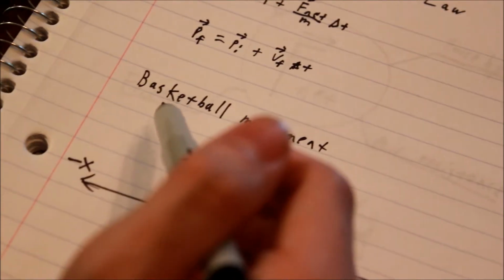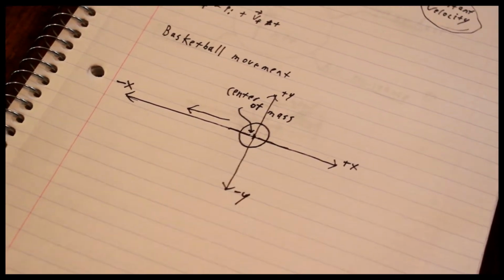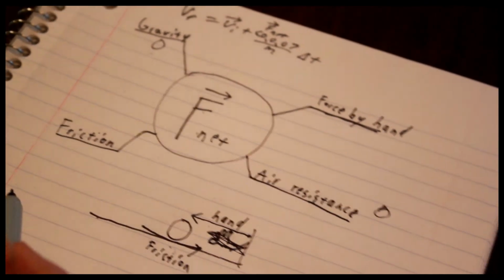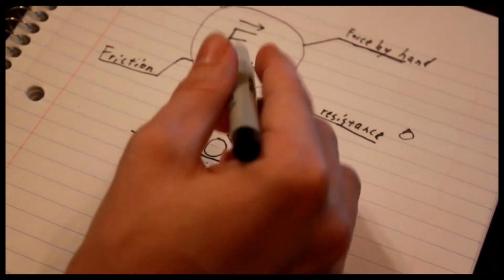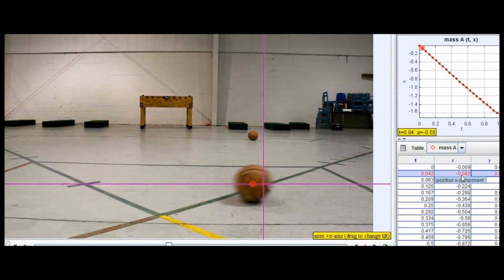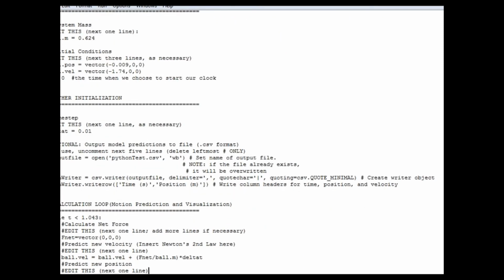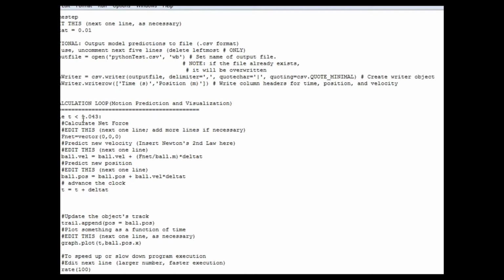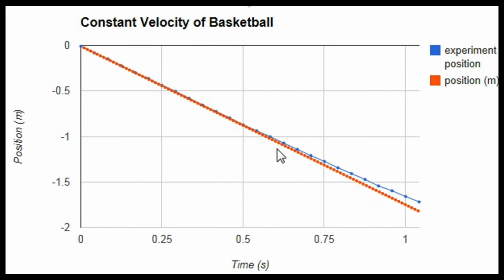Physics lab 1 constant velocity by G. Sharpe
Here is my first lab video.  Hope you guys enjoy it.  It's about a dozen seconds over 5 minutes, but hopefully you guys are nice and watch the last couple of seconds.